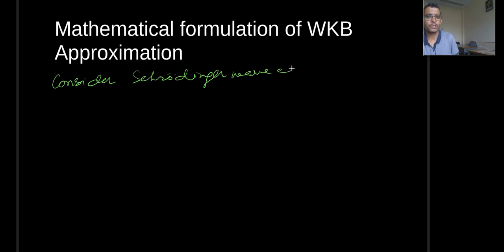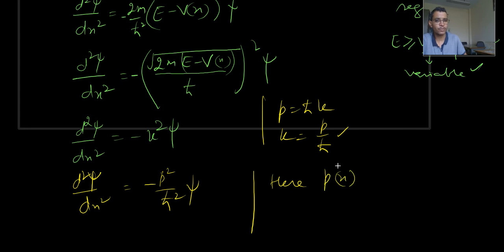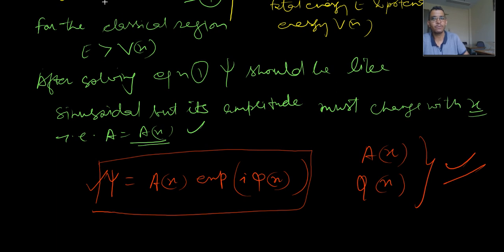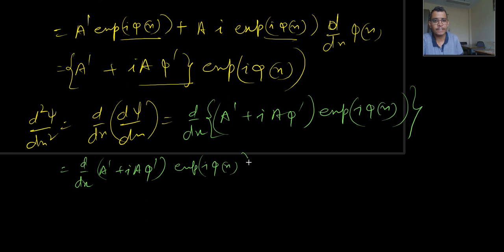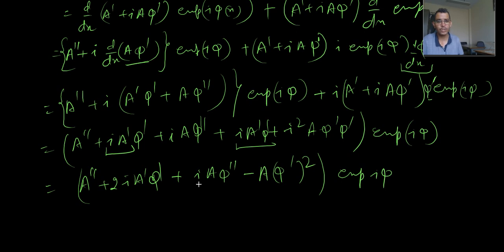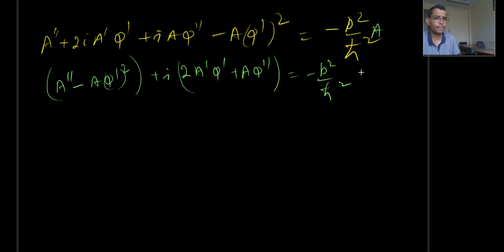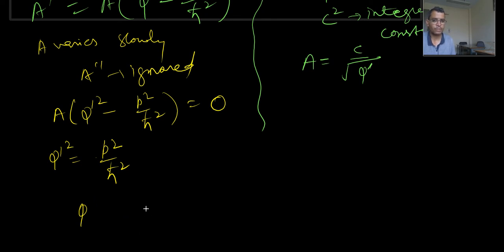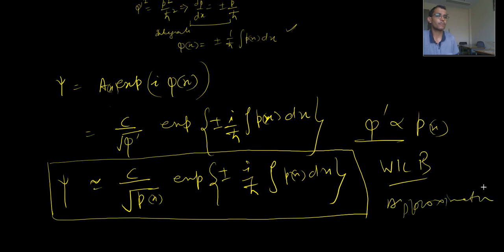Lecture 3.8.2: Mathematical Formulation of WKB Approximation